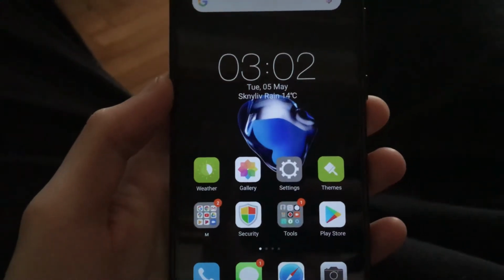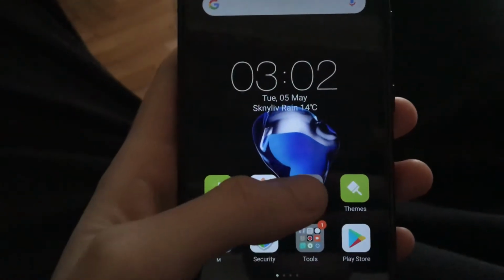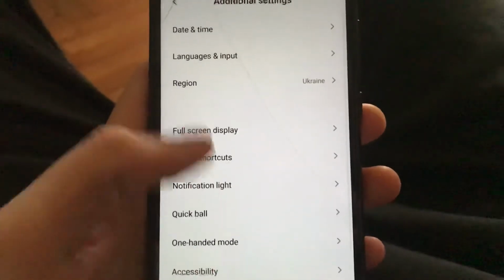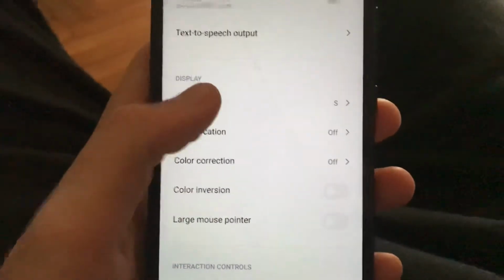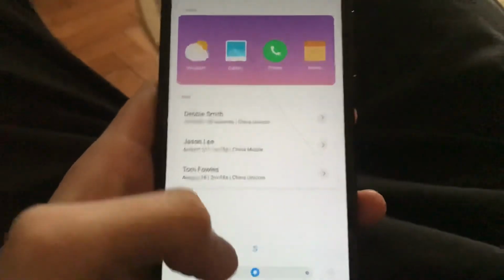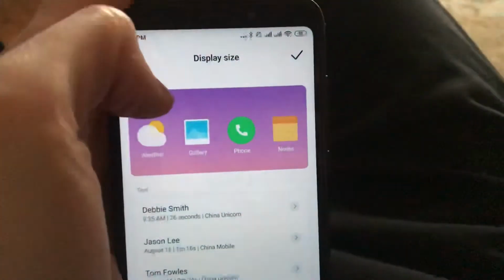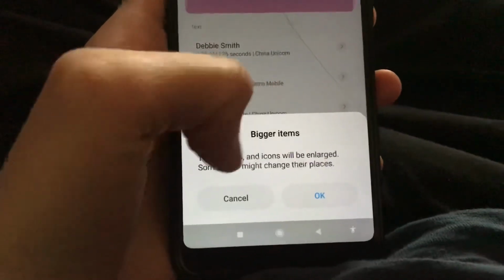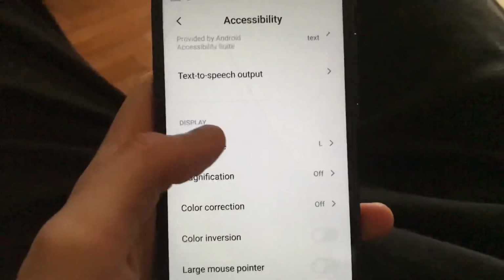How To Change Display Size On Android Device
If you don’t know How To Change Display Size On Android Device, this video is for you.